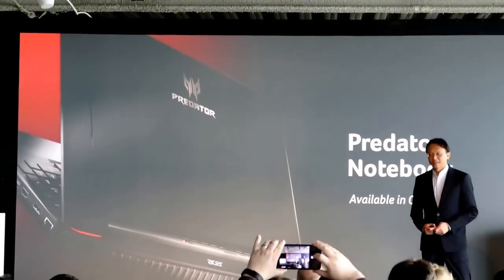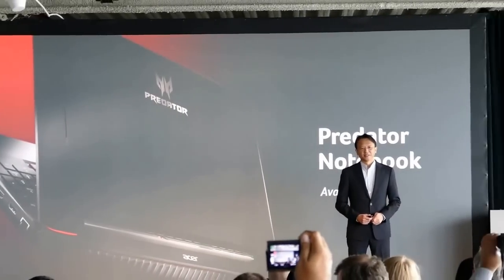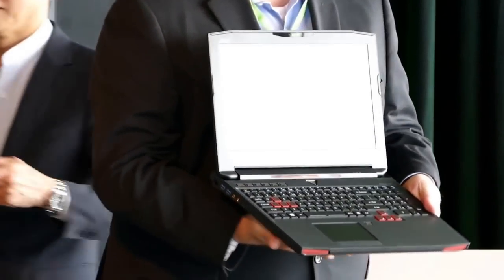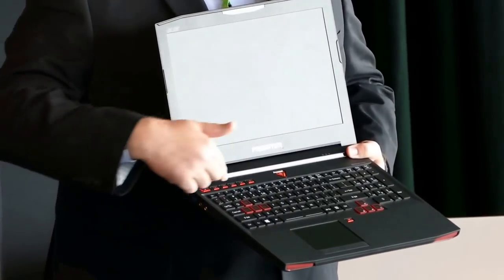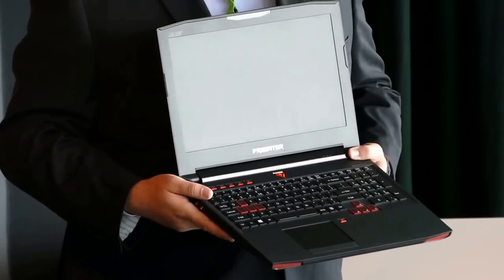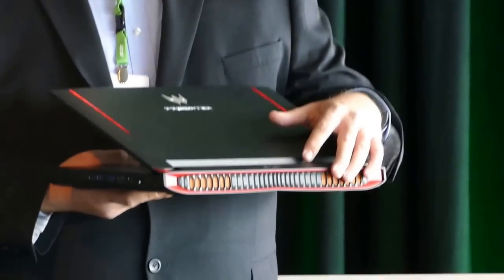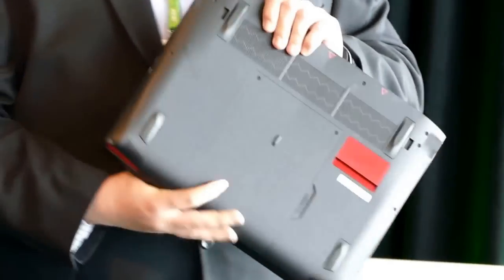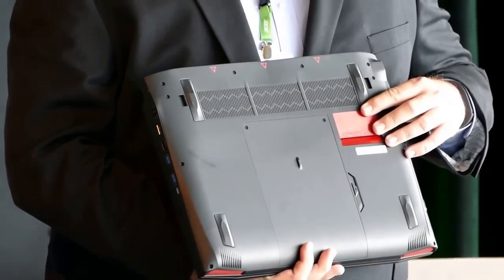Official presentation of the new Acer Predator 15 and 17-inch Gaming Laptops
Acer CEO Jason Chen is showing their new high end gaming laptops on the next@acer event in New York. Both notebooks are equiped with upcoming Intel Broadwell Quadcore CPUs and latest Nvidia Geforce GTX 980M graphic cards.